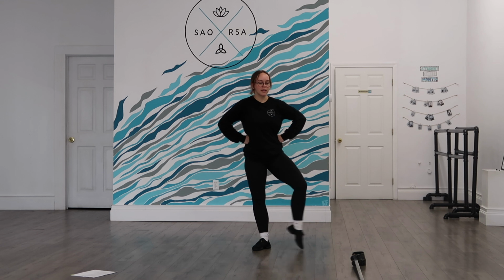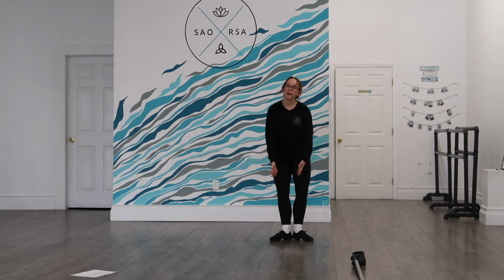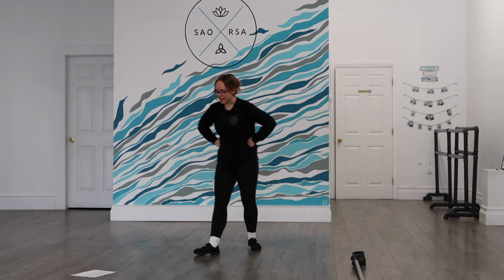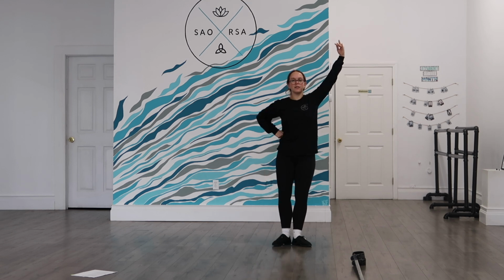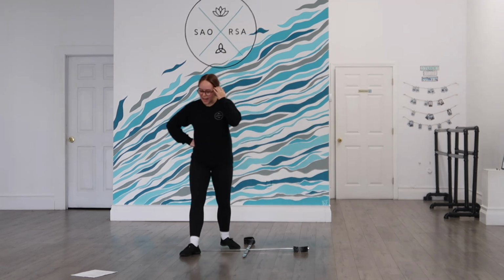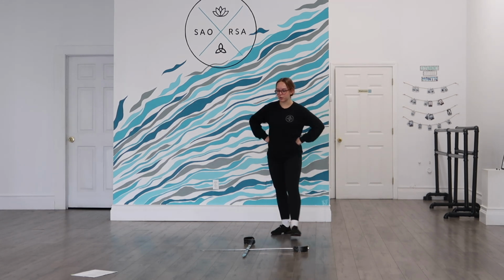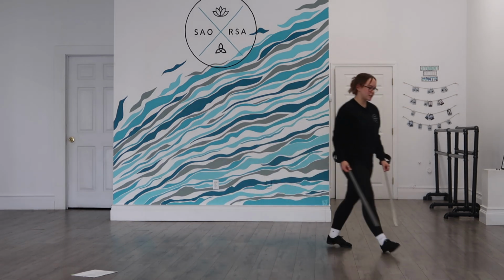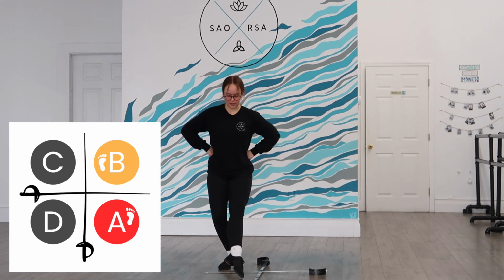Dance Along - Highland Dance Stars 3 Practice Tutorial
0:00-9:22 - Slow revision
9:22 - Full test start to finish

⋒ T H I S  V I D E O ⋒
In this video, we're going through each of the 5 elements included in the Scottish Dance Teachers Alliance medal test exam: Dance Stars 3. We'll slowly review each element, and then run the entire test from start to finish. Have fun practicing along with us, dancers!